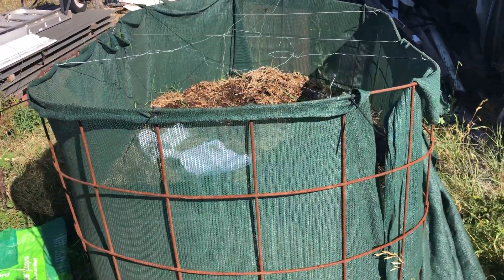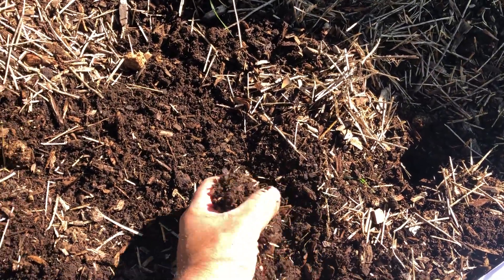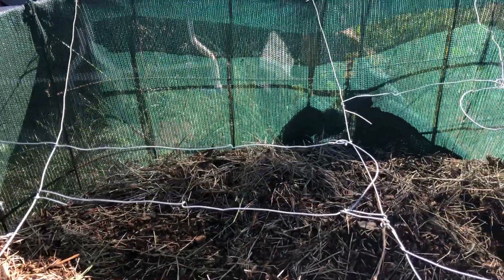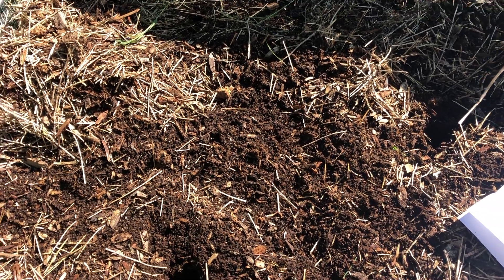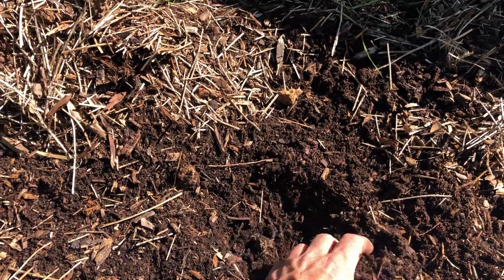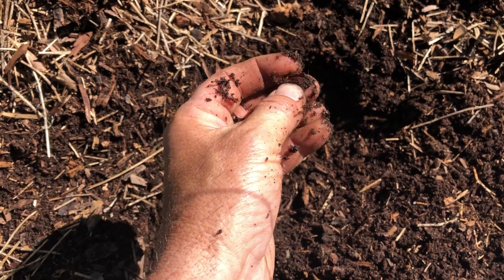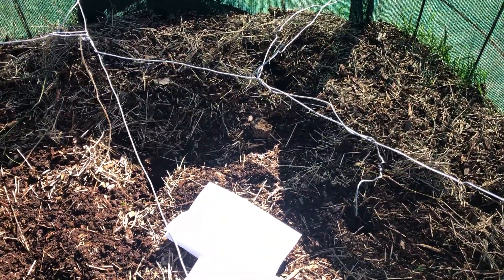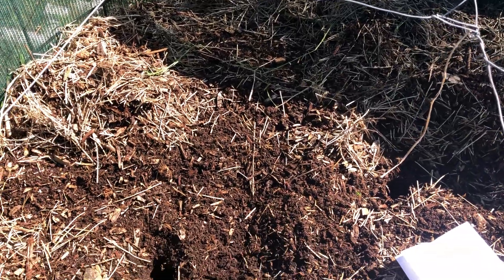Johnson-Su Bioreactor Fungal Dominant Compost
Quick look at our Johnson-Su Bioreactor after a few months.